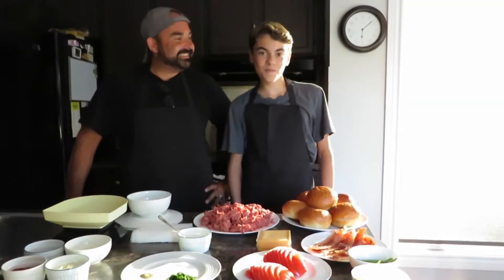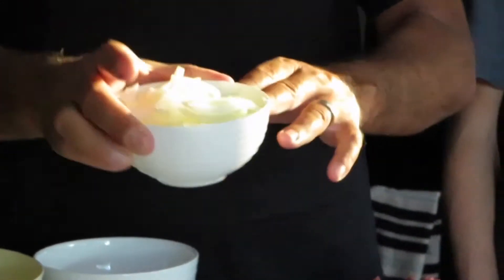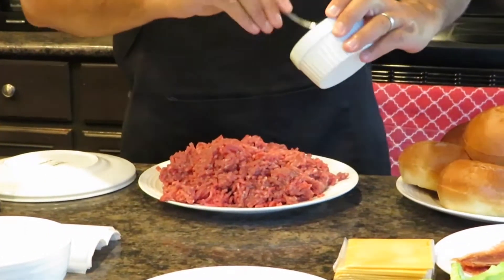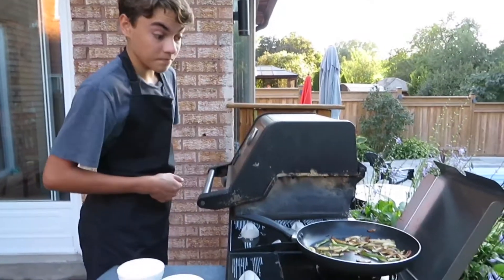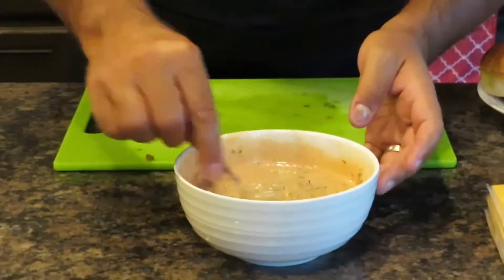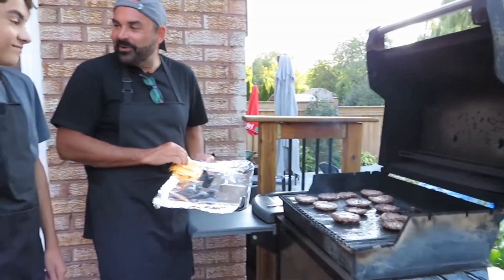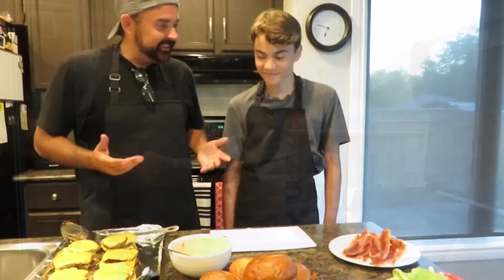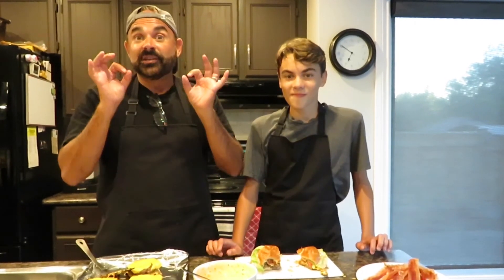MaJ Cooking (Summer Special #4) (Burgers)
In this episode, we make an Ultimate Hamburger.